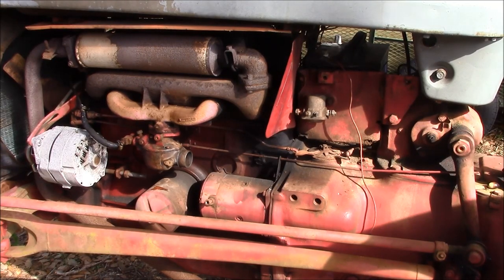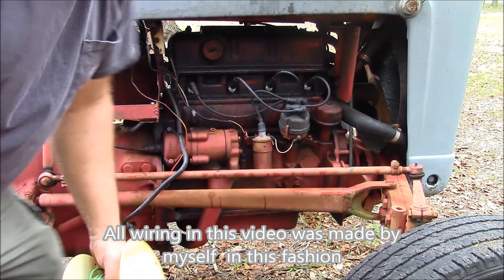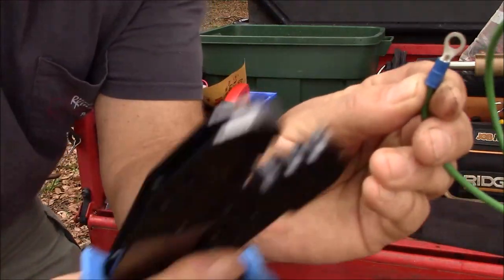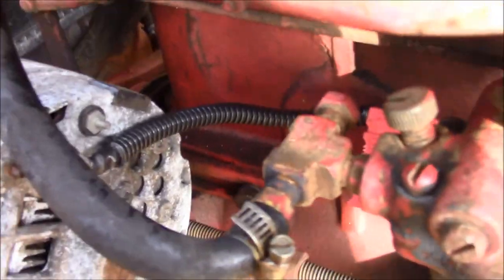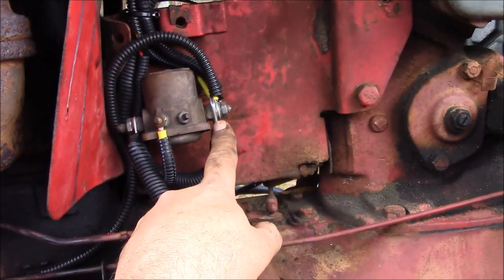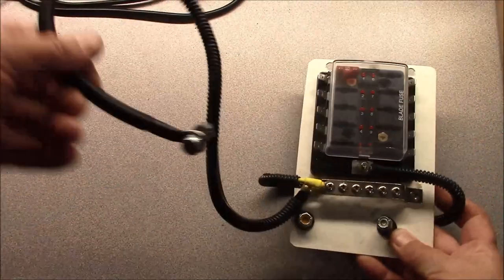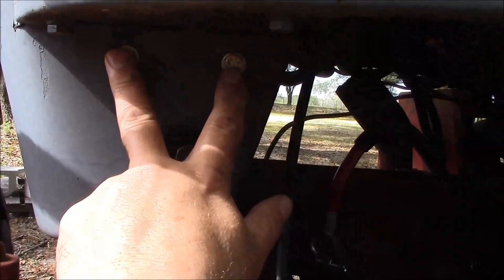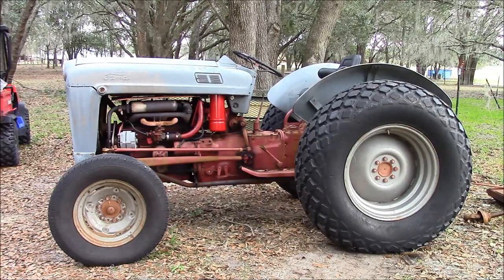Rewiring the 1957 Ford 800 Series Tractor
Short video on rewiring my 1957 Ford 800 series tractor. Tractor was previously converted to 12V. The Ignition switch needed replacement so I replaced all of the existing wiring in the process.